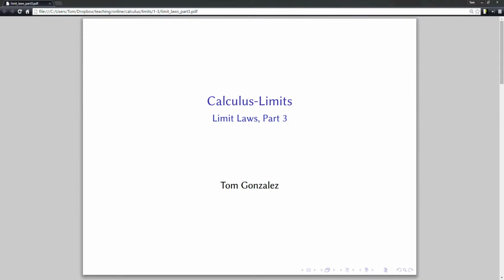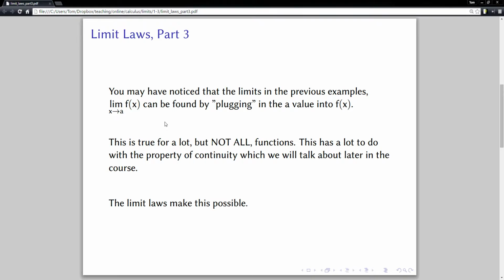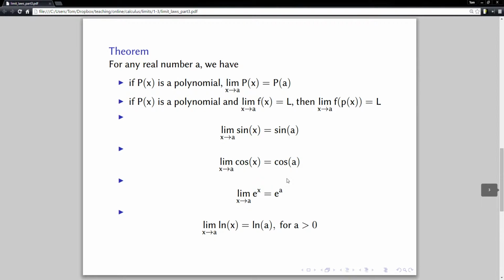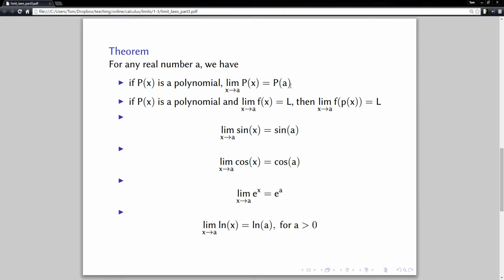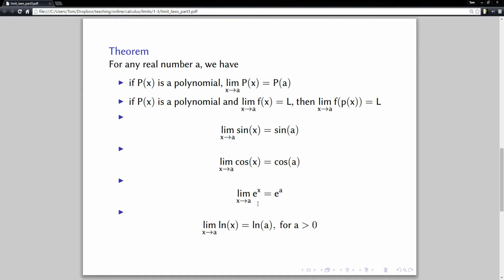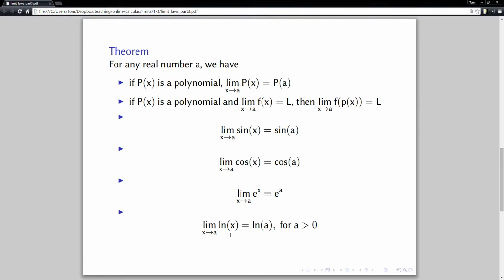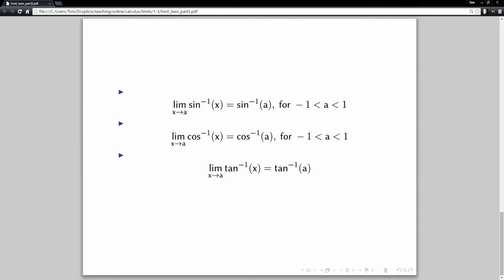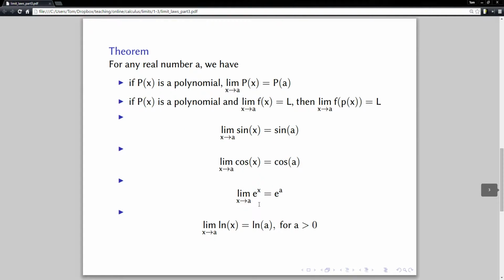Limit Laws, Part 3